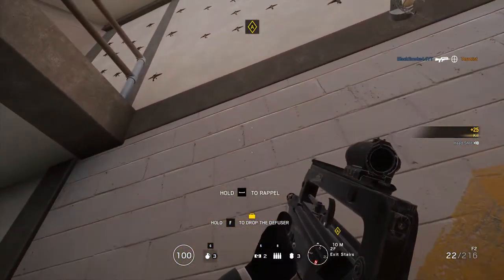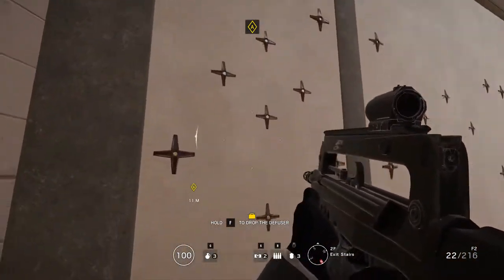ISOPODS ARE THE NEW TIDE PODS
Watch Till the end you will enjoy it! Let me now if you guys liked it?